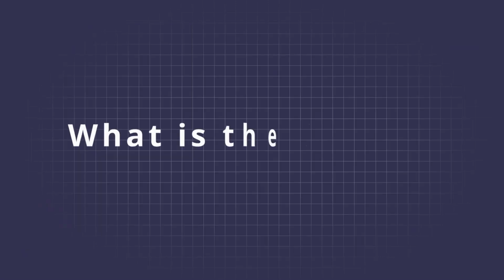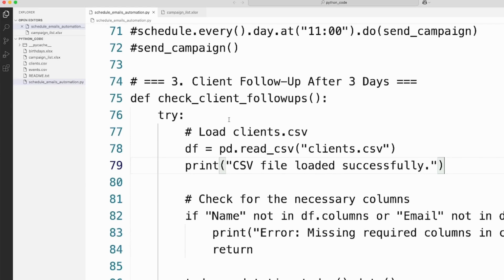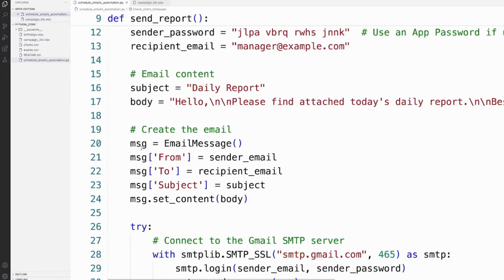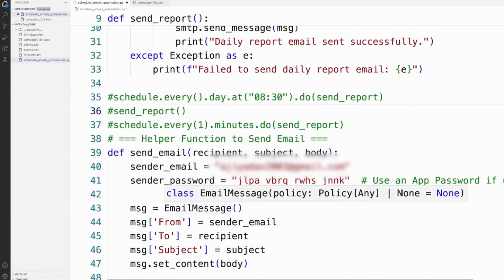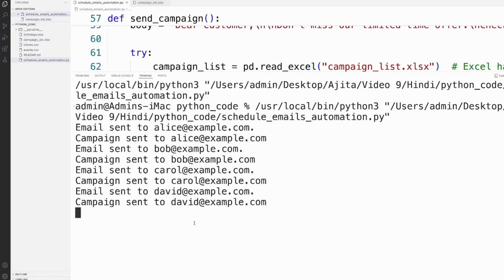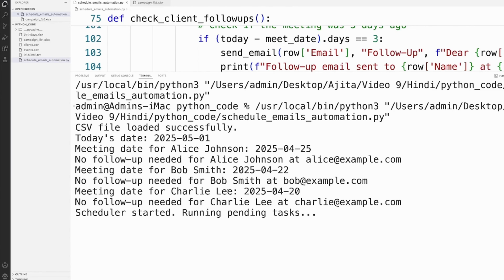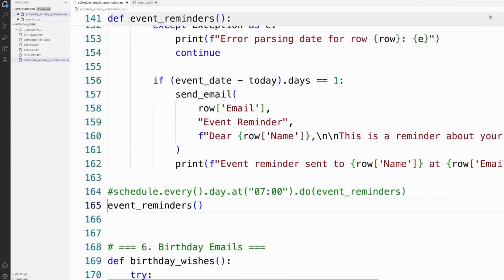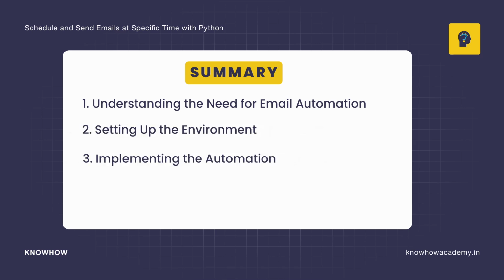Python Email Automation – 6 Real-World Projects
Learn how to automate email tasks using Python in this step-by-step tutorial. We’ll build 6 practical use cases using real-world data from CSV and Excel files:

Daily reports
Birthday wishes
Invoice reminders
Client follow-ups
Event alerts
Marketing campaigns

You’ll use:
- `smtplib` and `email.message` for sending emails
- `schedule`, `datetime`, and `pandas` for automation
- Gmail App Passwords for secure sending

This video is ideal for developers, freelancers, and professionals who want to automate routine email workflows using Python.

Timestamp:
0:00 Why Automate Emails with Python
0:31 Real-World Use Cases You’ll Learn Today
1:13 Project Need – Save Time, Avoid Errors
1:59 Tools & Environment Setup (Python + Gmail)
2:54 Install Required Libraries
3:40 Folder & File Structure (CSV + Excel)
4:45 Importing Python Libraries
5:11 Use Case 1 – Daily Report Email Automation
6:56 Scheduling and Testing Daily Report Email
7:59 Creating Helper Function for Email Sending
8:05 Use Case 2 – Marketing Campaign Email
9:12 Testing the Marketing Campaign Automation
9:47 Use Case 3 – Client Follow-Up After 3 Days
11:01 Use Case 4 – Monthly Invoice on 1st
12:45 Use Case 5 – Event Reminder 24 Hours Before
13:58 Use Case 6 – Birthday Wishes Email
15:15 Master Scheduler Loop – How It All Runs
15:58 Summary – Save Time with Python Email Automation

We offer practical, hands-on training in the following in-demand technologies:

✔ SQL
✔ Power BI
✔ PowerApps
✔ Power Automate
✔ Digital Marketing
✔ AI/ML
✔ Snowflake
✔ No Code Platforms
✔ Programming